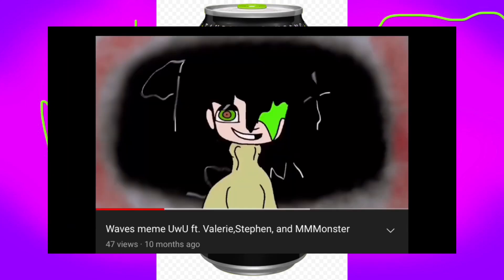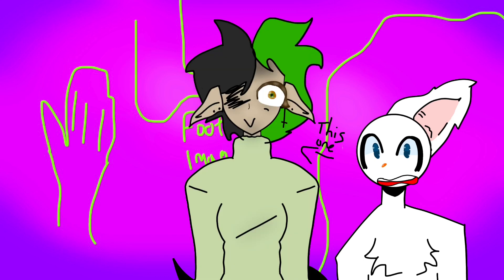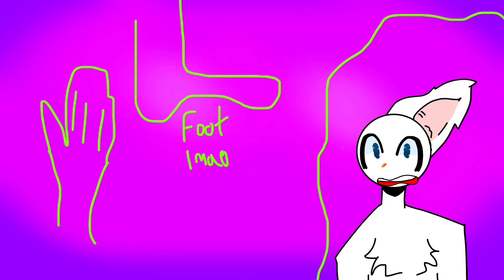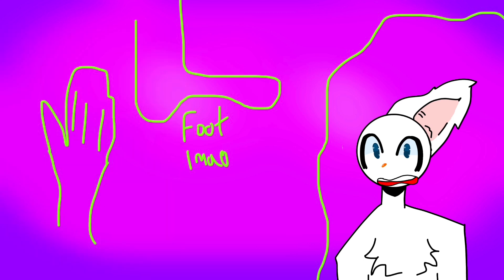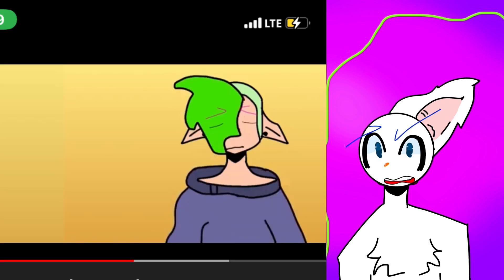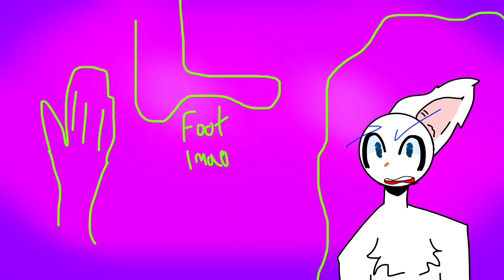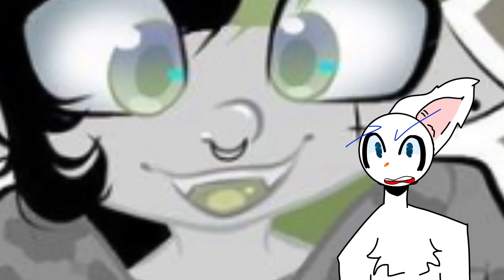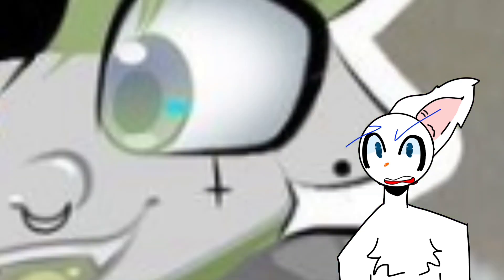He ripped of my character dude come onnnnnn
Andy is back and he took mine and jayziis character

JUST BECAUSE IT LOOKS GOOD IT DOESNT MEAN ITS YOURS AND/ OR ￼ACCEPTABLE, DONT STEAL FRI
OM OTHERS CREATIVITY PLEASE